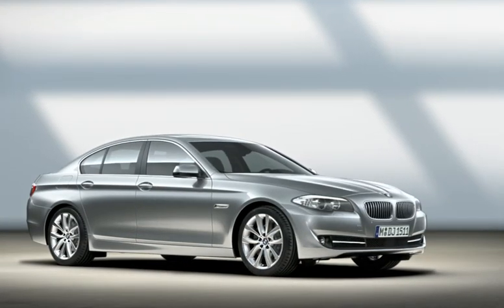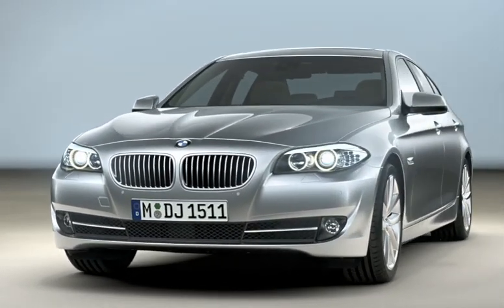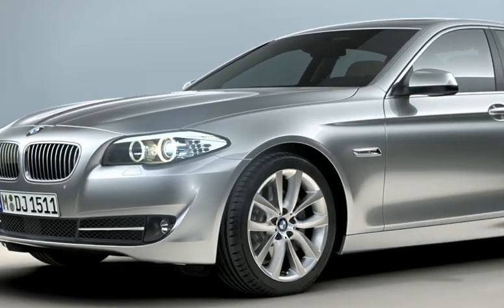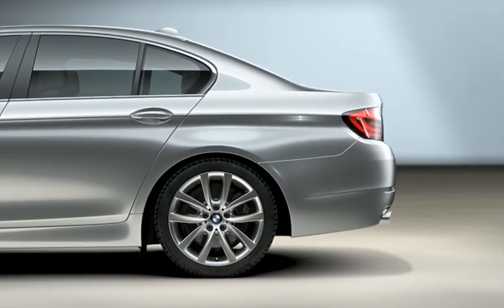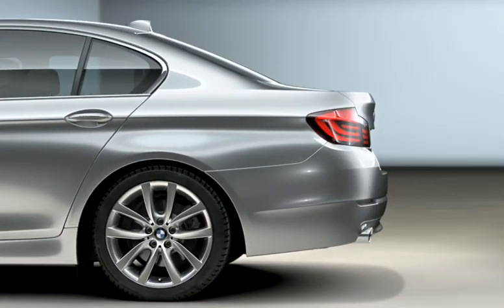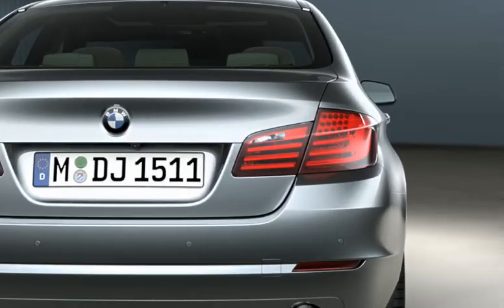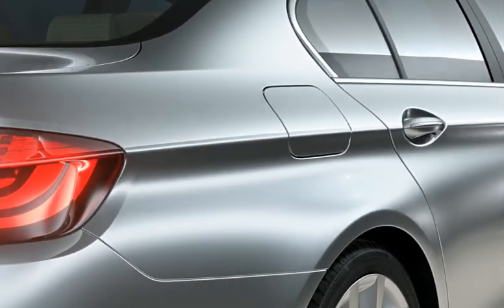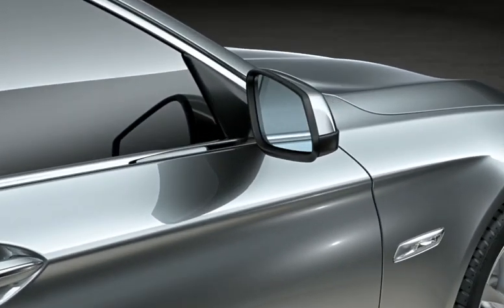BMW F10 5-Series Exterior Footage